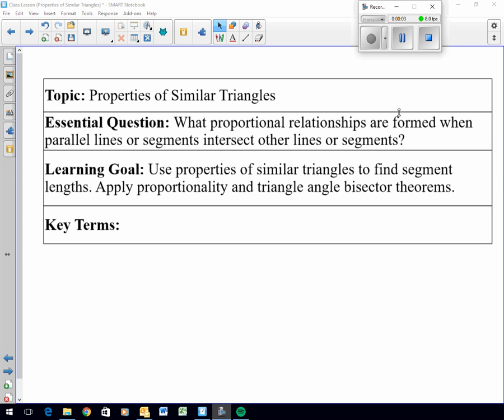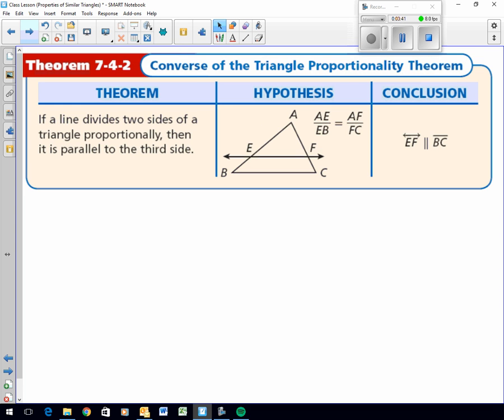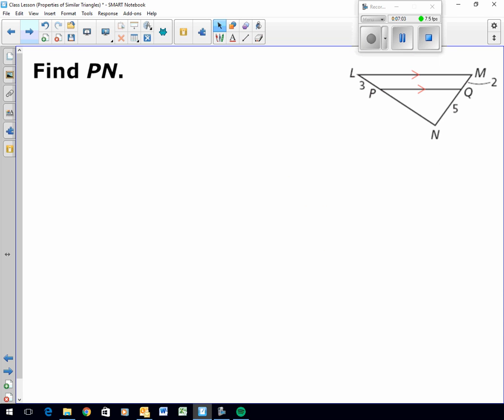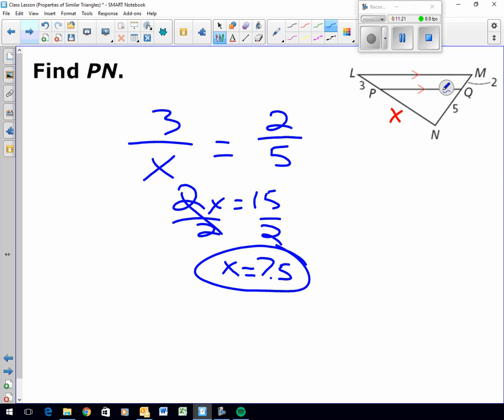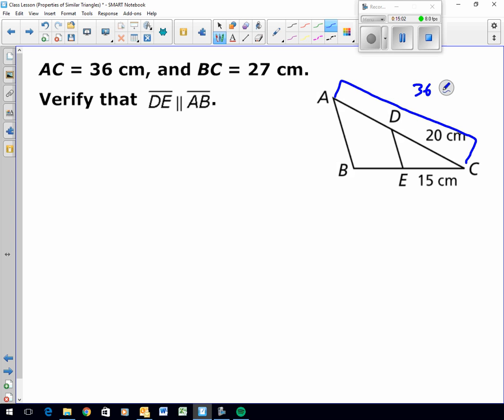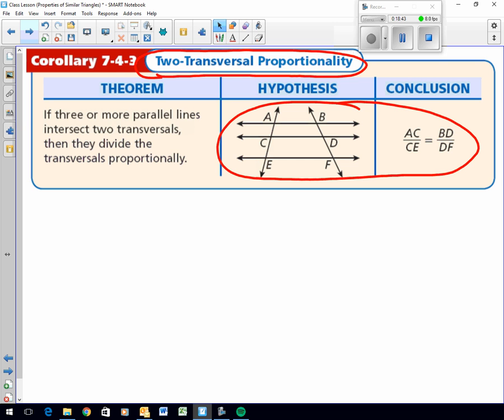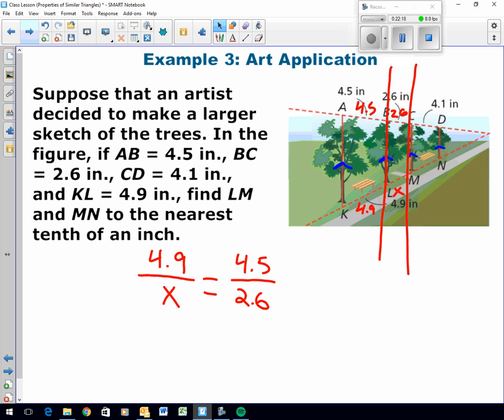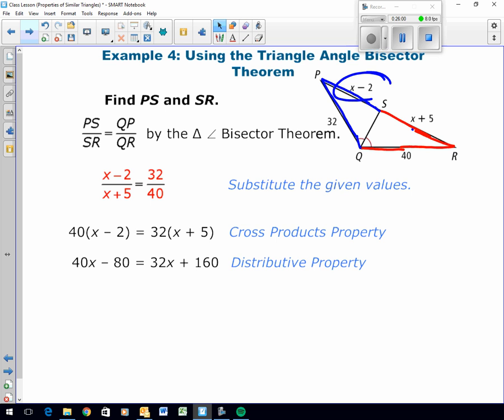Class Lesson 08 31 16 2nd Block